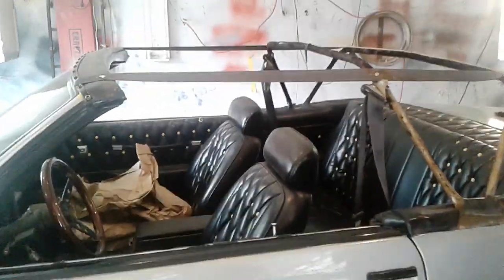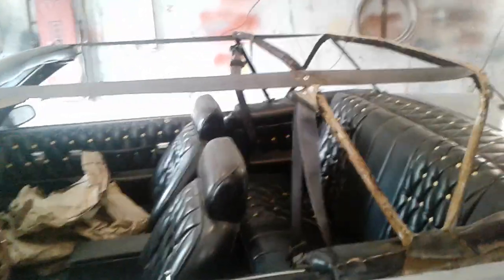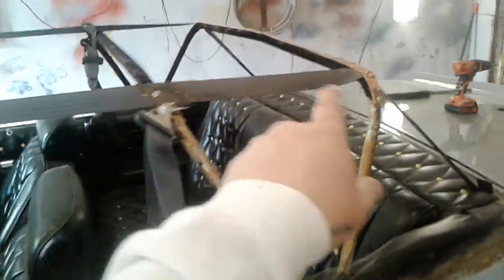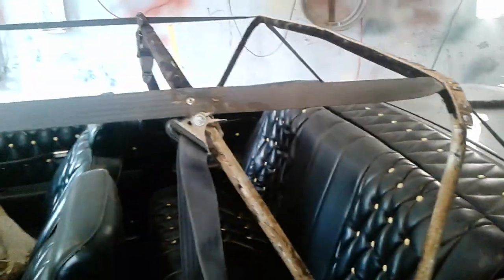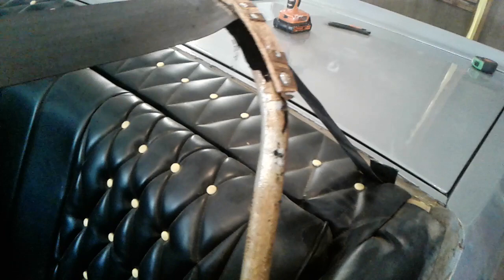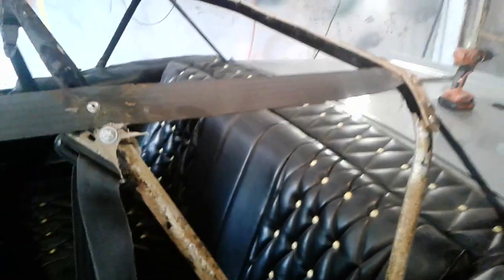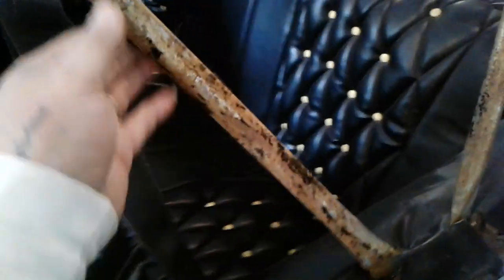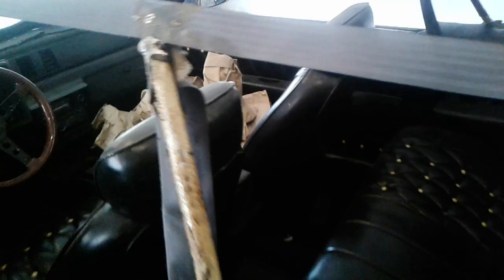Have you ever seen a conversion top on a montecarlo.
I bought the car from dallas. it was sitting for over decade. a dallas kingpins old ride. still in feds till this day. I got from his wife.
paperwork said coach conversions 1986.

YouTube copyright